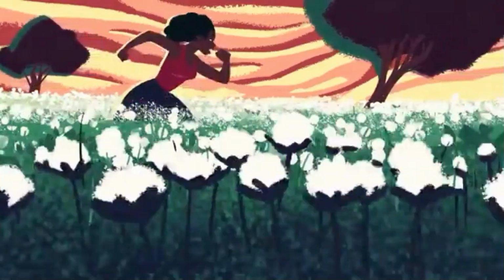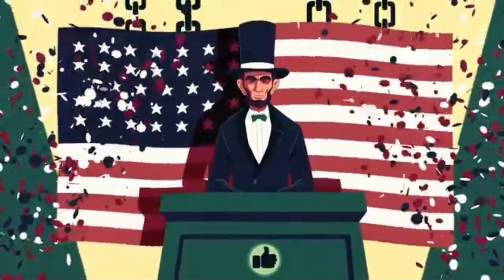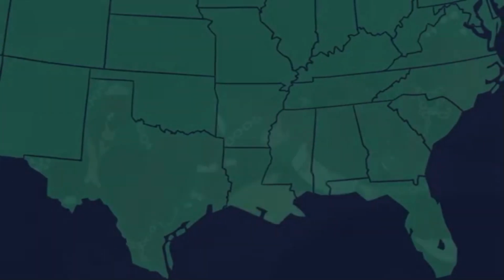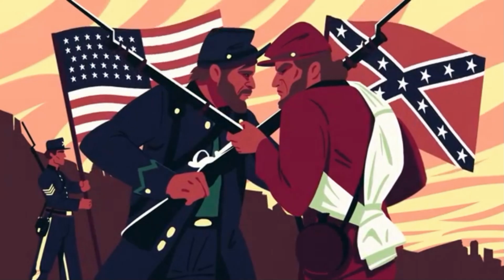WATERTOWN NY JUNETENTH CELEBRATION